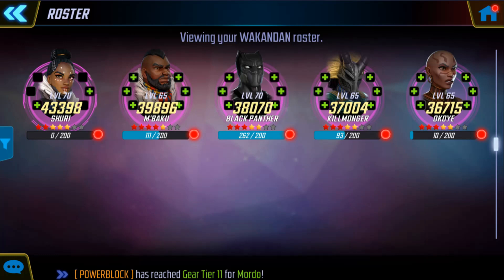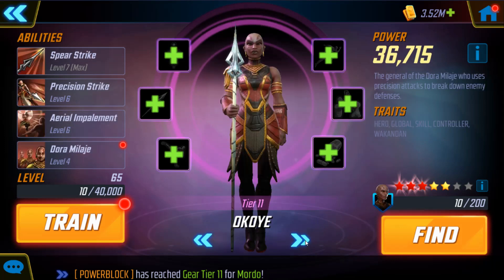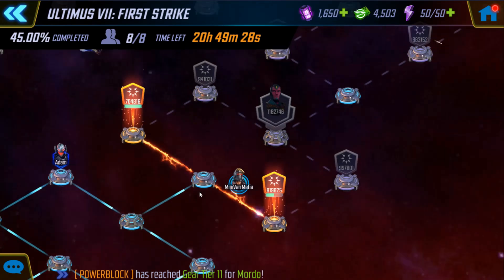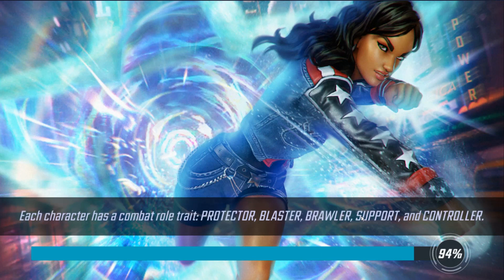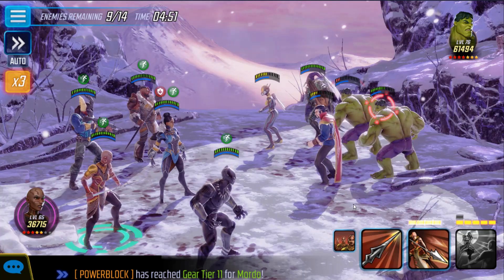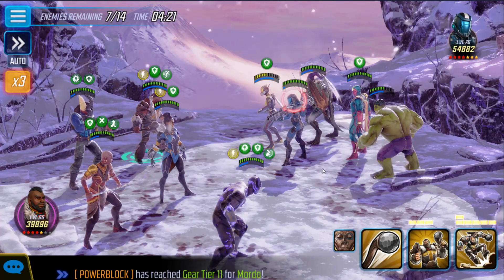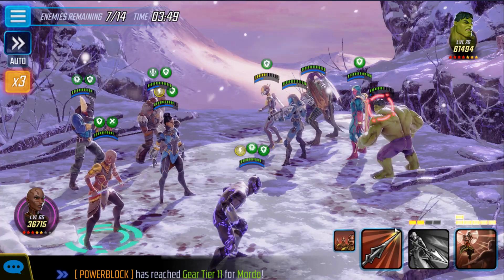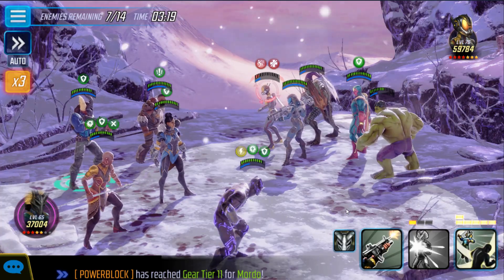Marvel Strike Force: Ultimus 7 with the Wakandans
My role: Lane 7

Wakandans:

Shuri: 5 YS, 2 RS
Lvl 70, T12, Power 43,398

Vibranium Gauntlets: 6
Instant Upgrade: 7
Kimoyo Healing: 7
Wakanda Forever: 7

M'Baku: 5 YS, 4 RS
Lvl 65, T11, Power 39,896

Cudgel Slam: 6
Call of the Mountain: 6
Jabari Avalanche: 6
Ancestral Might: 5

Black Panther: 5 YS, 3 RS
Lvl 70, T11, Power 38,070

Claw Slash: 6
Hunter's Spirit: 6
Panther Rush: 6
Defender of Wakanda: 5

Killmonger: 5 YS, 3 RS
Lvl 65, T11, Power 37,004

Focus Fire: 7
Full Auto: 6
Battle Frenzy: 6
Retribution: 4

Okoye: 5 YS, 3 RS
Lvl 65, T11, Power 36,715

Spear Strike: 7
Precision Strike: 6
Aerial Impalement: 6
Dora Milaje: 4

My Wakandans may have been under geared for Ultimus 7 however they did an amazing job putting up a fight. Let me know what you think.